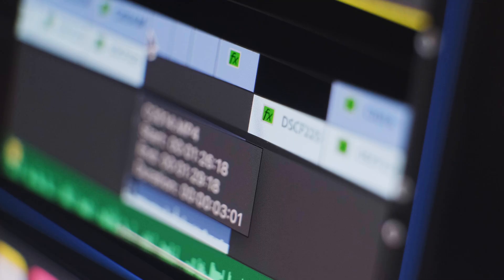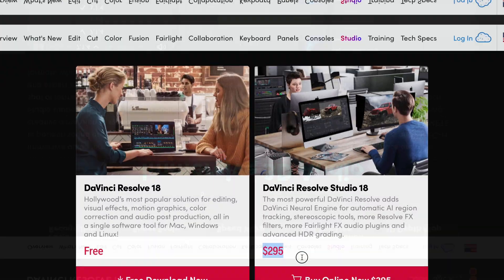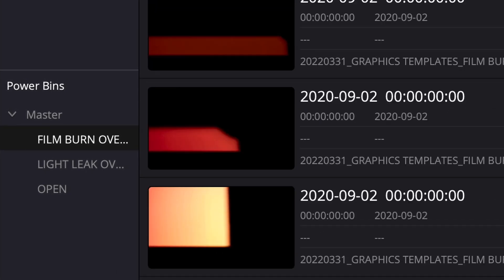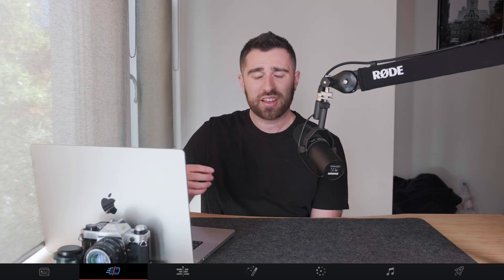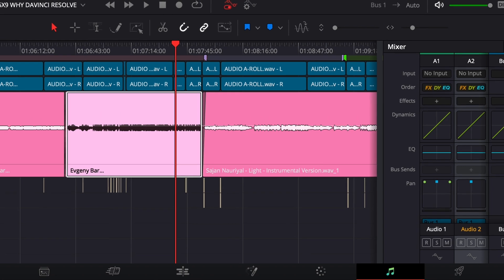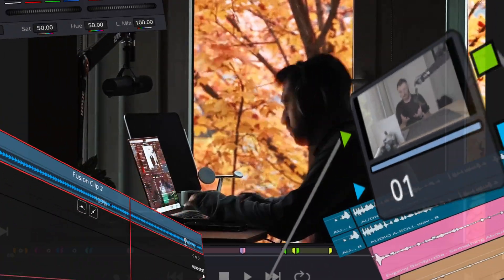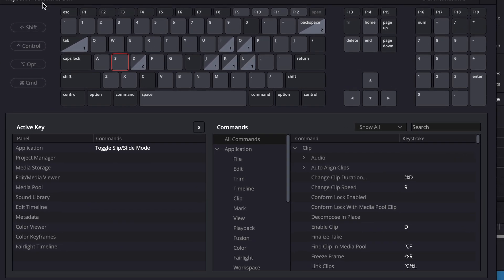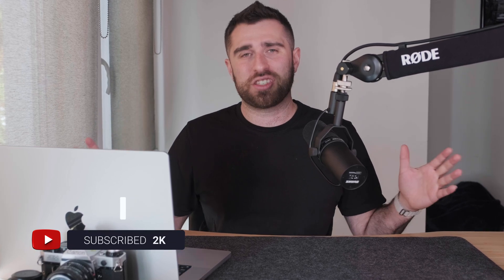I started using DaVinci Resolve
Why I Switched to DaVinci Resolve...and YOU should too!!
After years and years working in Adobe Premiere Pro I have FINALLY made the full switch over to Blackmagic DaVinci Resolve. In this video I take you through how I use it and how the Media, Cut, Edit, Fusion, Color, Fairlight, and Deliver tab work to make my edits come to life. This software is the best storytelling and editing tool on the market

CHAPTERS:
00:00 - Intro
00:19 - Subscribe
00:34 - Why The Switch
01:02 - Intimidation Disclaimer
01:47 - Free vs Studio
02:44 - Speed and Reliability
04:07 - Interface
07:35 - Color
09:13 - Fusion
09:43 - Fairlight
10:48 - The Learning Curve
11:36 - What I Miss Most
11:59 - Wishlist
12:32 - Time For You To Switch

SHOT WITH
▶️ Fujifilm X-T3
▶️ Fujifilm XF 16-55mm f/2.8 R LM WR Lens
▶️ Fujifilm XF 27mm f/2.8
▶️ Rode PSA+
▶️ Shure SM7B
▶️ Eglato Wave XLR Mixer

My name is Joseph Lipsen. I create lifestyle tech videos that have a cinematic and informative twist to them and how they are incorporated in my everyday life. I am based out of Seattle, WA. I am a huge fan of tech and video production. So bringing these two worlds together is huge for me and a fun process to get to bring these edits together. oh and I like to put out the occasional VLOG!! Drop me a message below and let's talk tech!!